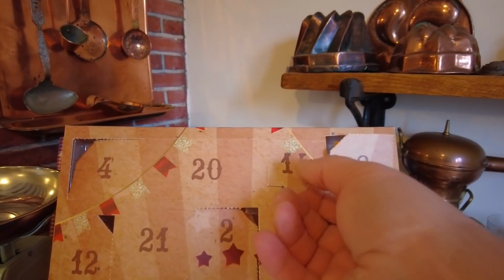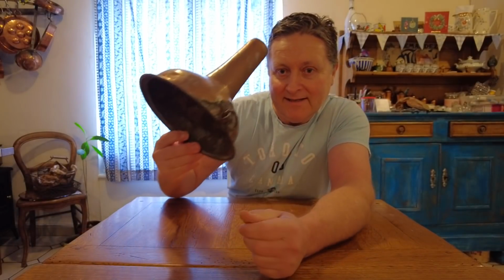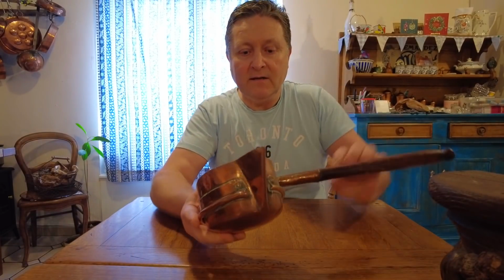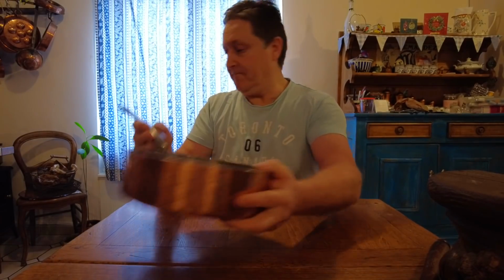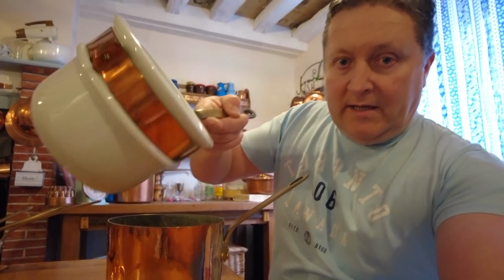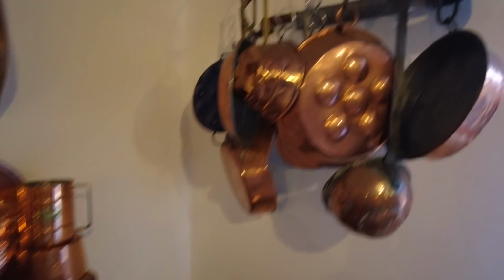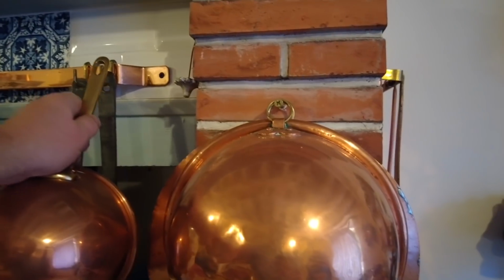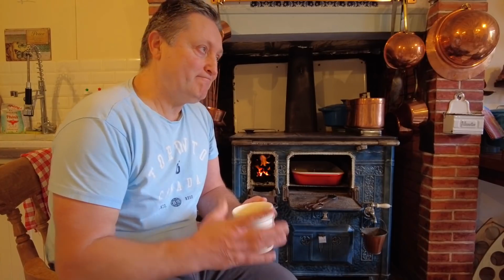Coming Clean! | Vlogmas With Sean #14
If you are new to the channel, welcome, my name is Sean as you may have already guessed, and I moved to France with my family many years ago. On my channel I share with you my daily life as an expat in the rural french countryside, my hobbies and passions such as antique collecting (especially copper), bargain hunting, DIY, restoring old treasures, traveling, cooking, gardening, unboxing... and much more!

If you'd like to take a look at my online antique shop

Link to my wife Sam's antique Shop

Sam's instagram She regularly posts her new items on there.

Contents of this video
00:00